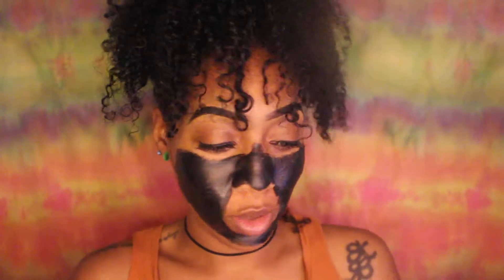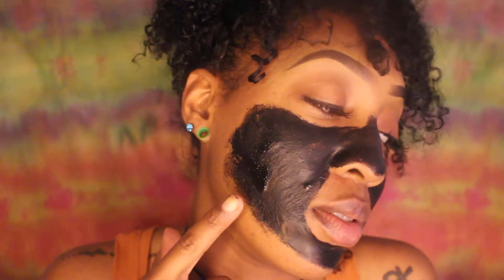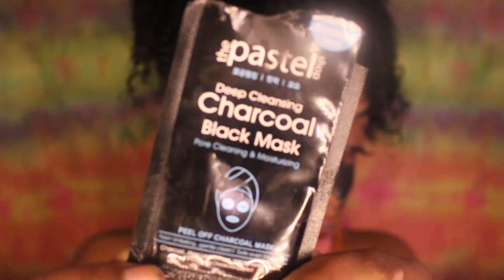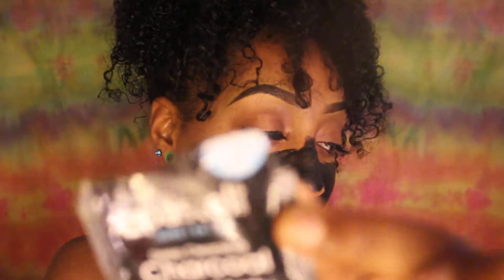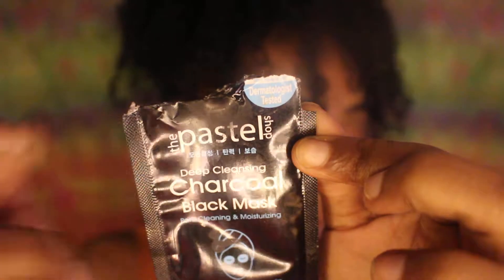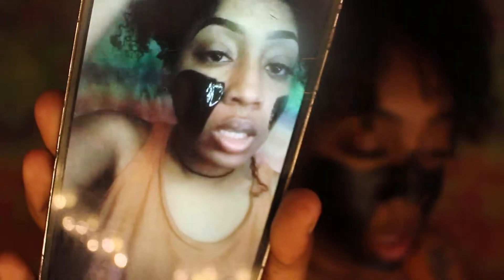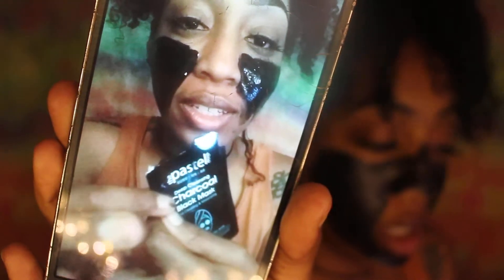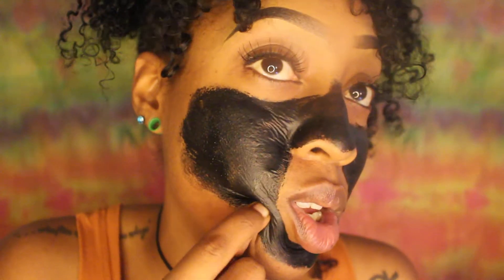IM DUMB FOR DOING THIS... 😖😭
GUYS... THIS FACE MASK WAS THE TRUTH!! OMG! I REALLY HAD NOOO IDEA AND I TOTALLY COMPLTLY FORGOT ABOUT MY TRIGEMINAL NEURALGIA.. LOL
TRIGEMINAL NEURALGIA:
Trigeminal neuralgia (TN) is a chronic, painful condition involving the nerve responsible for carrying the sensation of pain and other sensations from the face to the brain. The condition causes intense pain in part or all of the face brought on my even mild stimulation, such as brushing teeth or shaving. Most people with TN experience symptoms in cycles. Some causes are aging, MS, and interior pressure on the nerve.
SO YEA... AFTER I STOPPED RECORDING MY FACE WAS RED FOR LIKE 3 HOURS. IT DEF WAS NOT FOLLOWED WITH NERVE PAIN, SOO WAS I HAPPY WITH THAT!!! LOL
 BUT OVERALL.. THE MASK DID EXACTLY WHAT IT WAS SUPPOSED TO DO! EXTRACT BLACK HEADS AND MINIMIZED PORES!!! IT DID LEAVE MY SKIN NICE A SMOOTH SOOOO I WAS HAPPY WITH THAT AS WELL!
WOULD I USE THIS PRODUCT AGAIN...??? YEA, I THINK I WOULD. ESPECIALLY BECAUSE IM FULLY AWARE AT WHAT IM GETTNG MYSLEF INTO. ITS A GOOD PRODUCT!

SEE YOU ON THE NEXT VID!!
XOXOXOXOXO